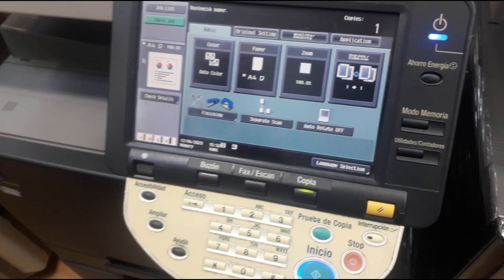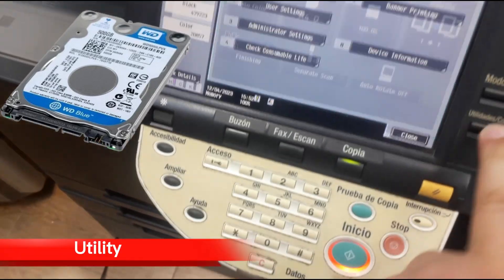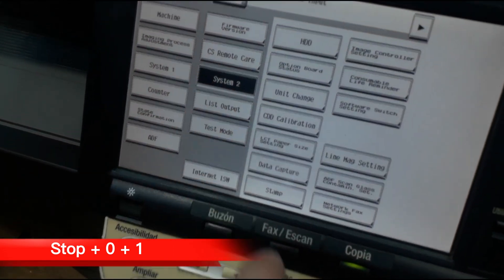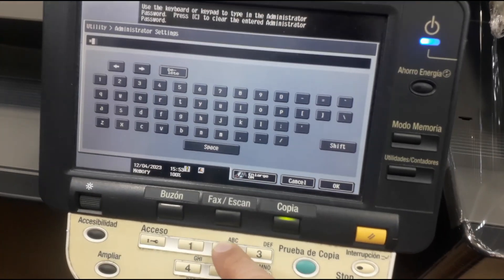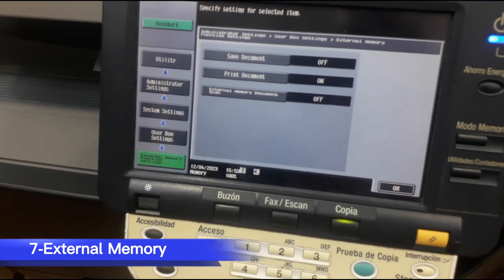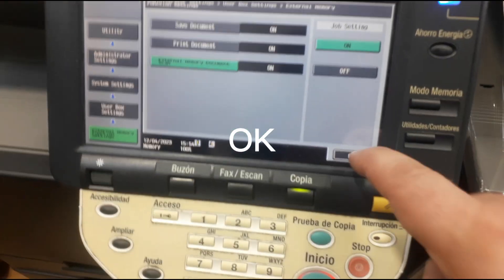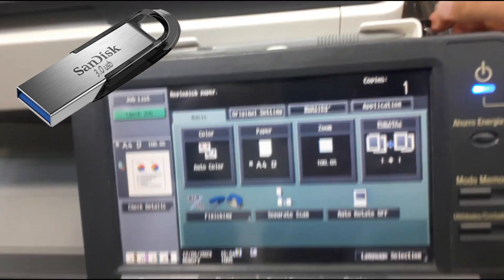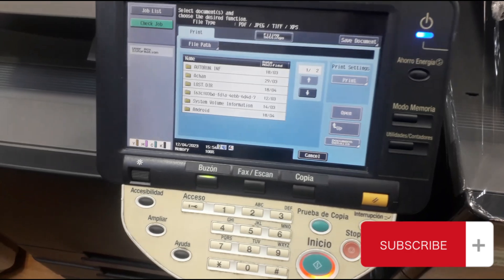How to Activate Print from a USB to a Konica Minolta Bizhub device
How to activate scan/print from a USB to a Konica Minolta Bizhub
C220,C280,C360 , 223 ,283 ,363